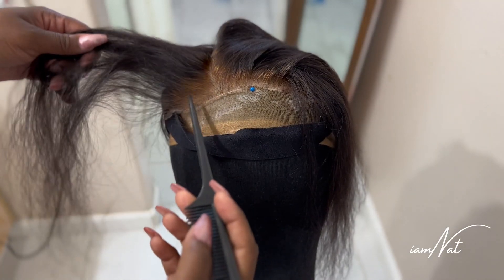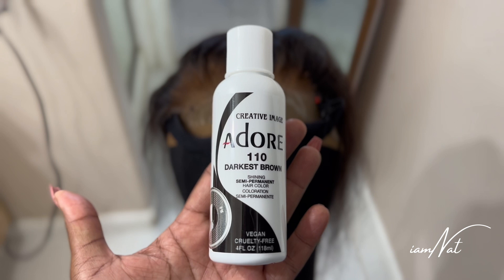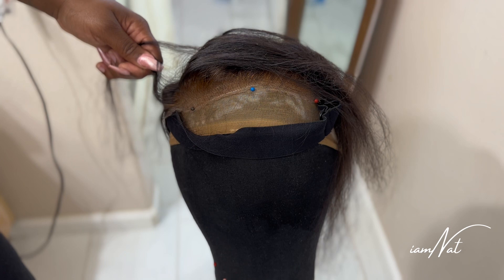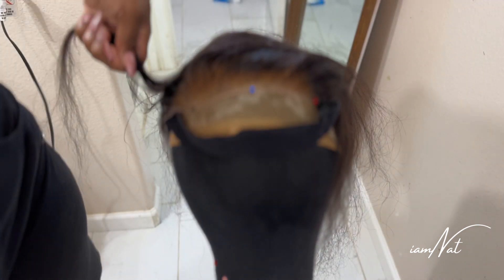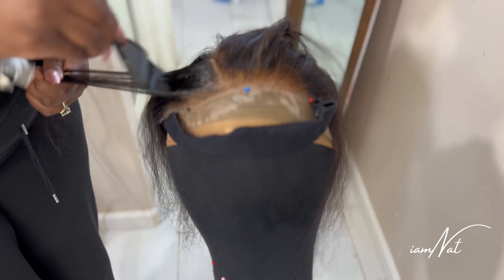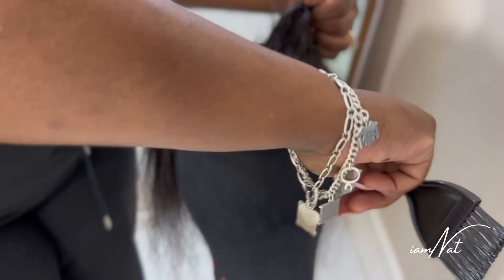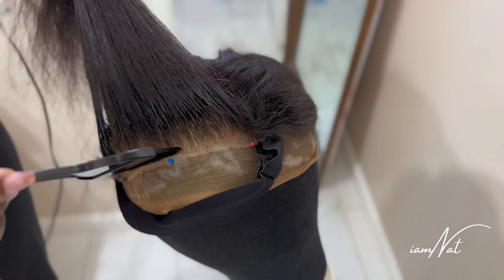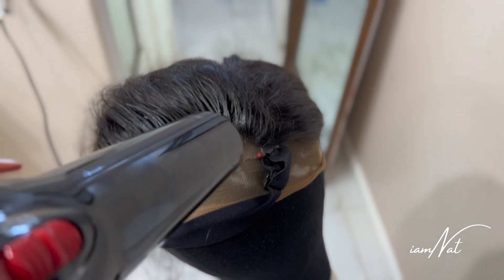Quick Fix for Over Bleached Knots!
Hey there 👋🏾

Before you throw your lace unit away after accidentally over bleaching your knots, use this quick fix to correcting it in no time.

Everything you need in one link to pages, portfolio, website, social media and more!

Let’s connect!

Intro/Outtro Music: Soundstripe Sam Barsh (Lonely Dice) Instrumental
PHCBIZN0JGQQQLHE